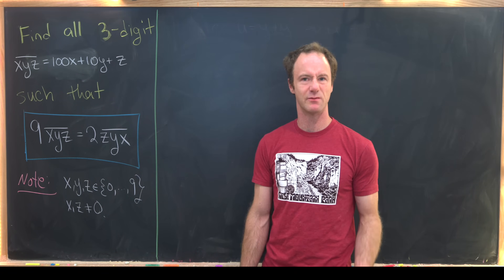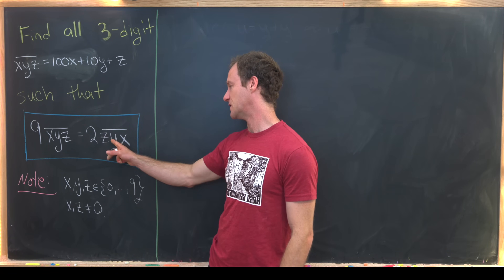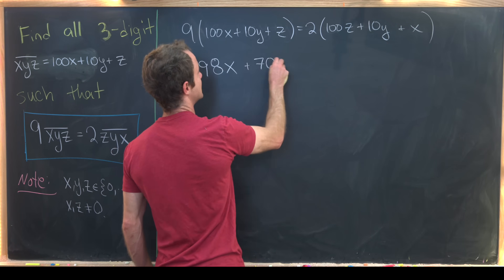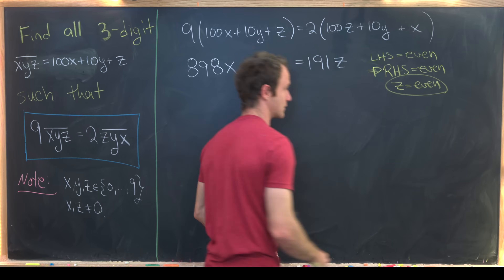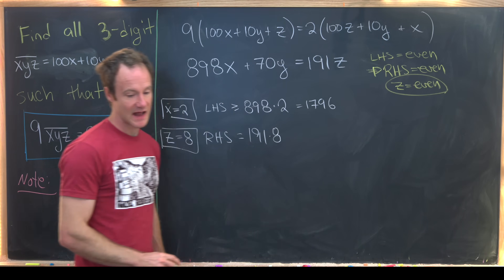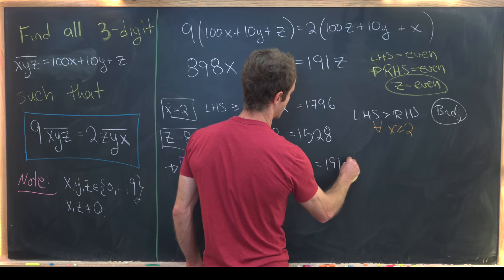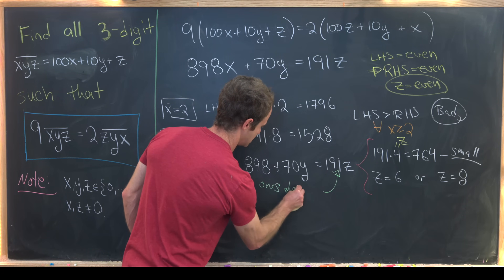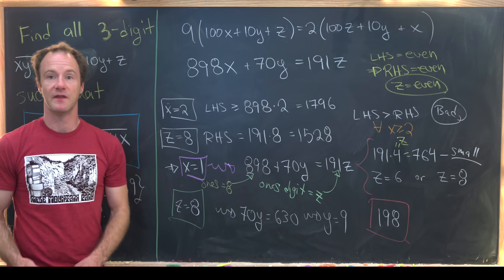Can you solve this number puzzle from the thumbnail??